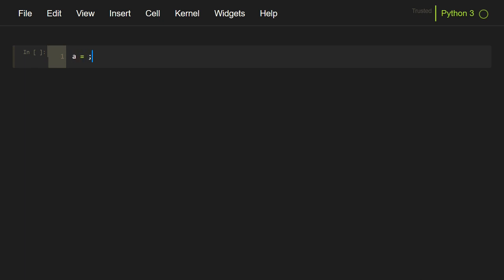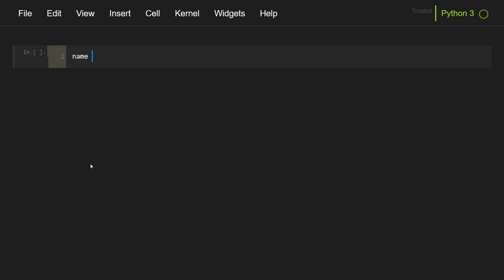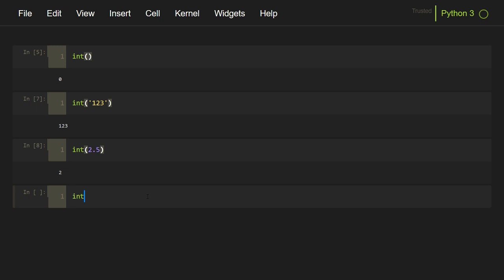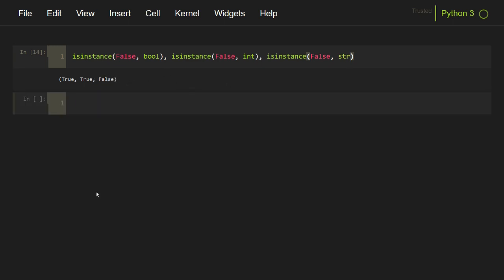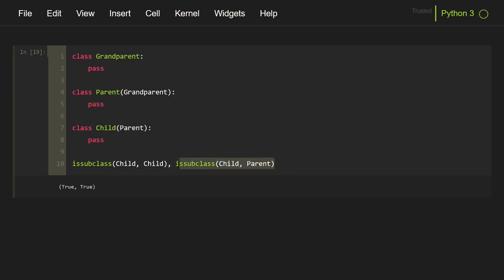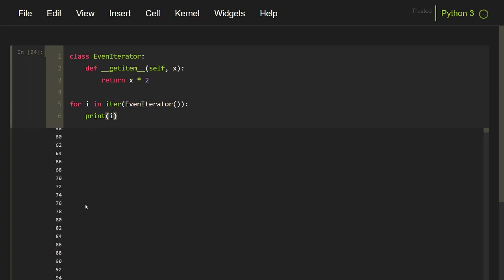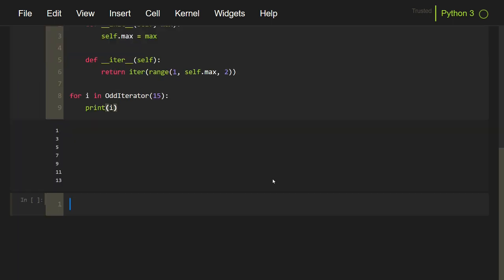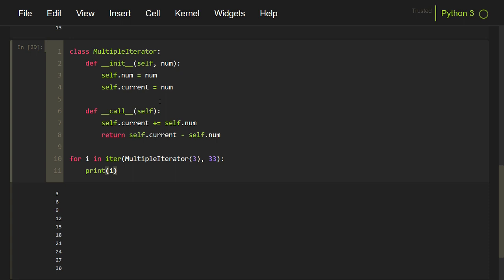id | input | int | isinstance | issubclass | iter | Python Built in in Functions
► Python Built in Functions A to Z Tutorial and Examples series: This series contains Python built in functions with examples that start with letter I. This is Python for beginners and intermediate levels and Python Tutorial for Beginners

► python id function, python id
► python input function, python input, python input tutorial
► python int function, python int example
► python isinstance function, python isinstance
► issubclass python
► python iterators, python iter function, python iter example

• Timestamps
00:00 Introduction
00:54 id()
04:19 input()
06:18 int()
08:29 isinstance()
11:17 issubclass()
14:03 iter()

► Python Built in Functions A to Z Tutorial and Examples

• External Links
► Python 3 Documentation
You can refer to the official documentation of the Python using this link